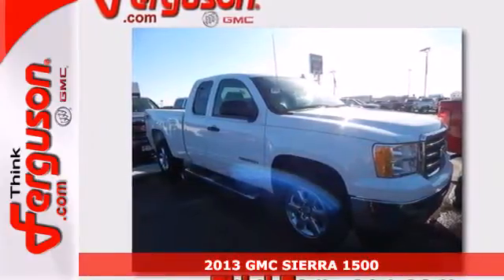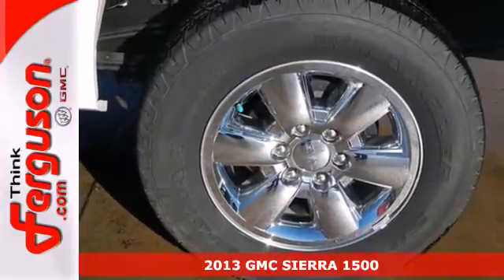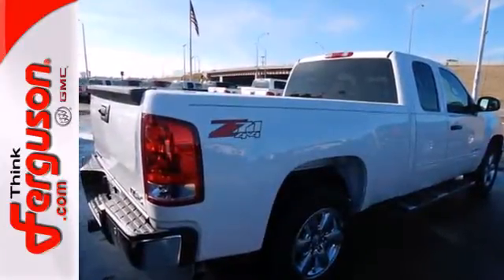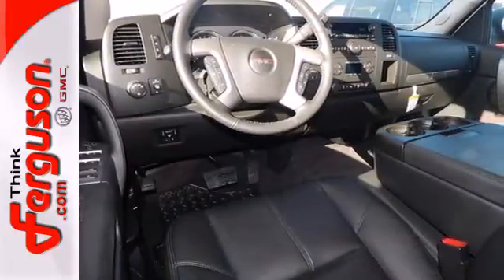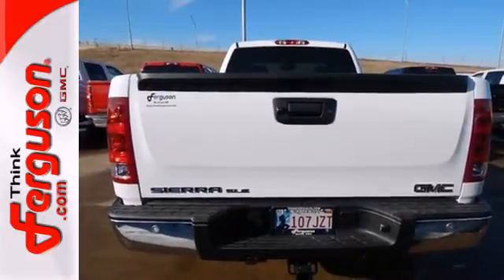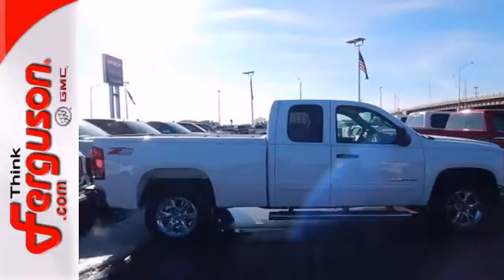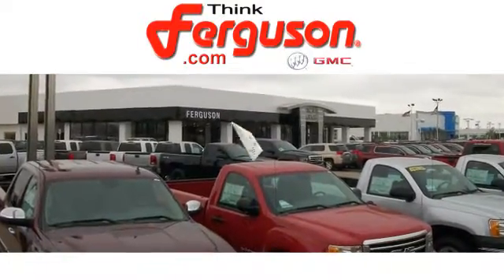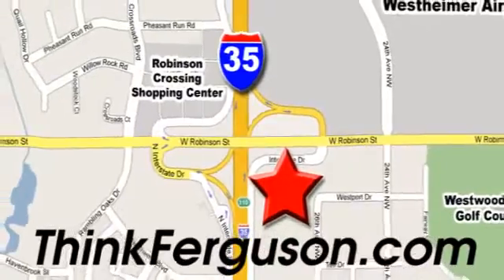2013 GMC SIERRA 1500 Norman OK Oklahoma-City, OK G6760 SOLD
Year: 2013
Make: GMC
Model: SIERRA 1500
Trim: SLE
Engine: 5.3 Liter 8 Cylinder
Transmission: 6 Speed Automatic
Color: SUMMIT WHITE
Interior: EBONY
Stock #: G6760

Address:
1015 North Interstate Drive